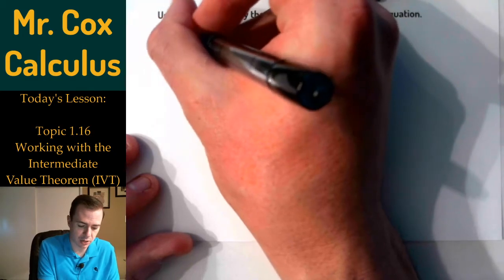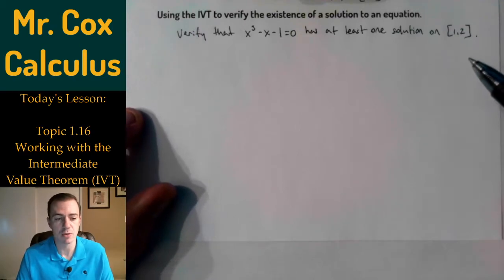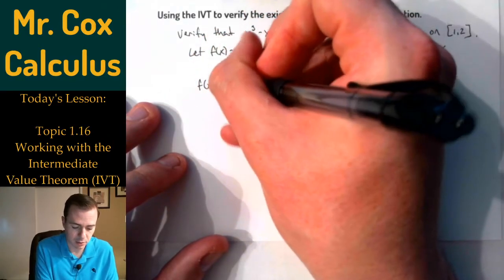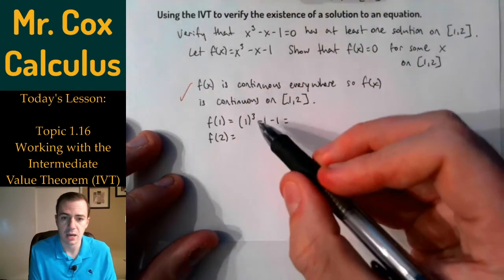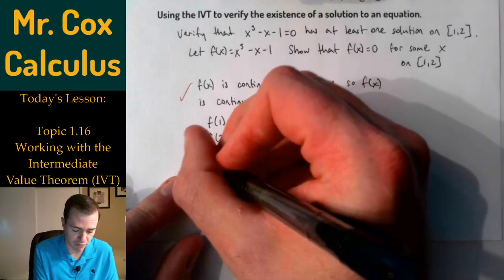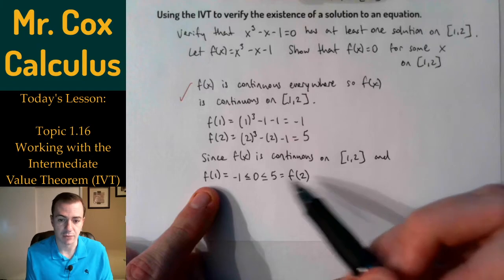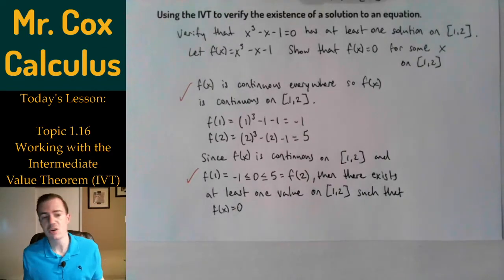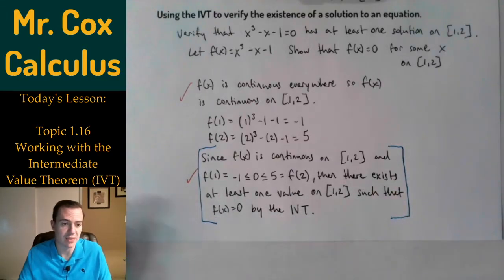Topic 1.16: Using the IVT to verify the existence of a solution to an equation